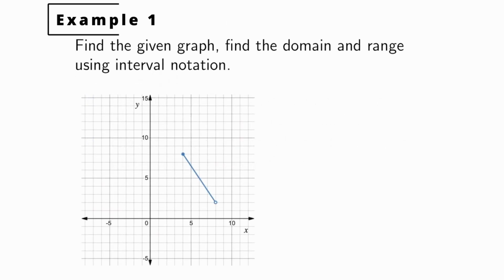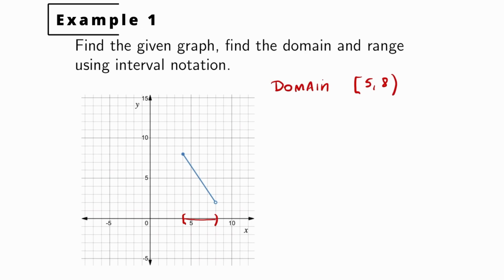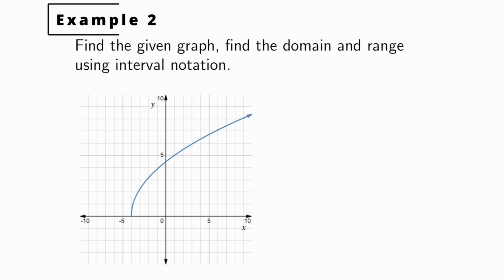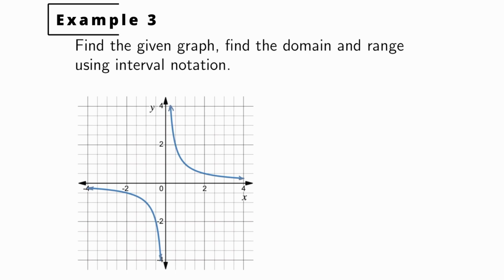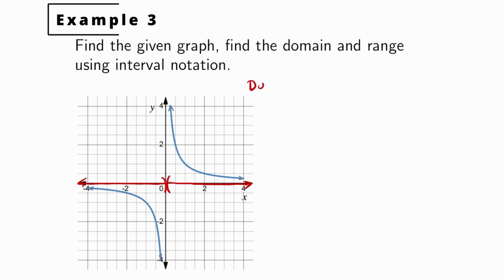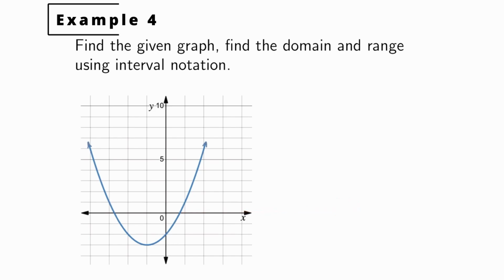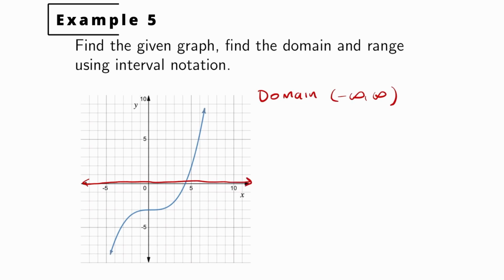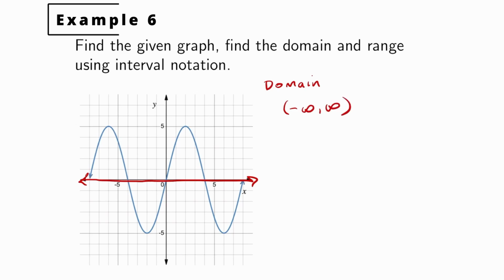Functions 1 - Domain and Range from a Graph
In this video, we discuss how to determine the domain and the range of a function given its graph. We use interval notation.
0:00 - Intro
0:09 - Domain and Range from a Graph
1:02 - Example 1
3:11 - Example 2
4:47 - Example 3
7:25 - Example 4
8:38 - Example 5
9:37 - Example 6